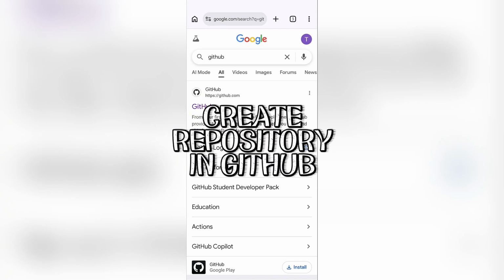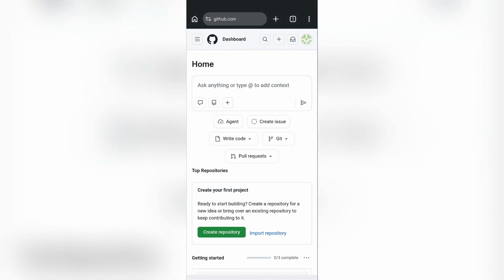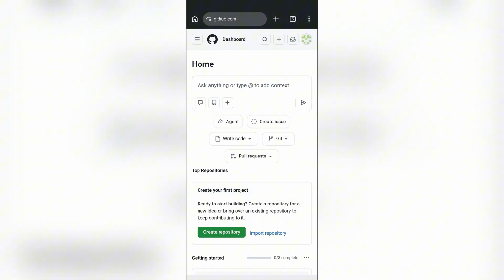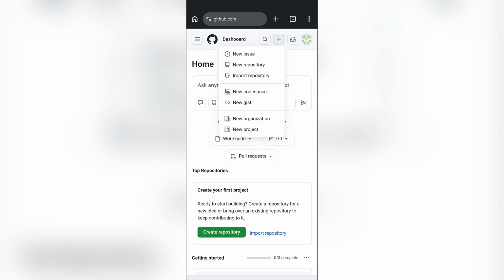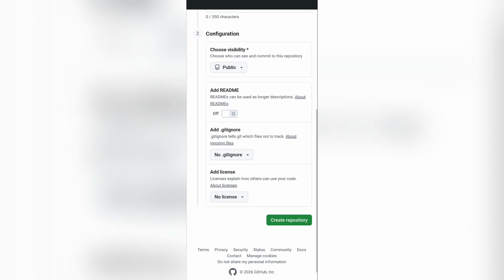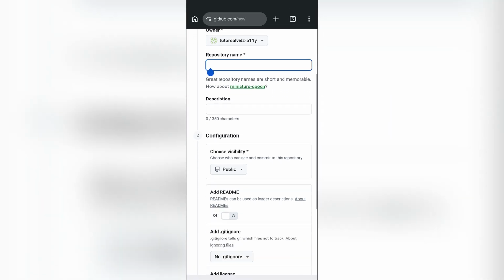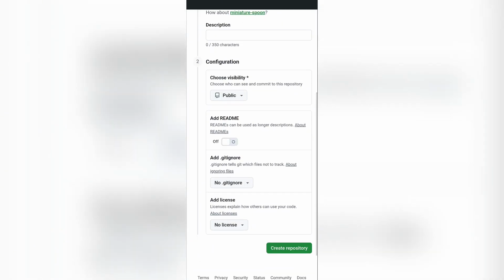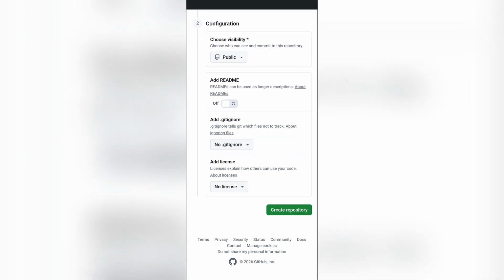How To Create Repository In GitHub (Full Tutorial)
This video show you to create repository in github. This video is all you need to guide you through all of the process to fix the issues you are having or to optimize your device with all of the  answers to your questions in the following topic.